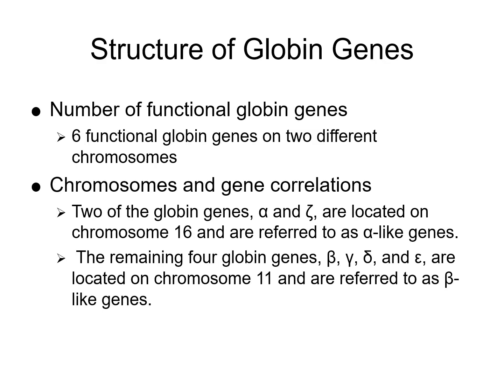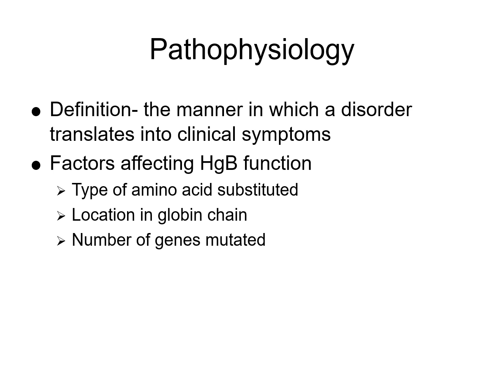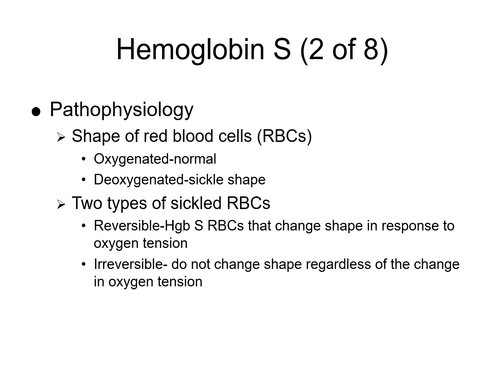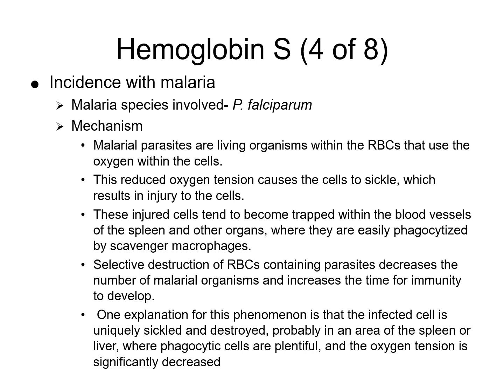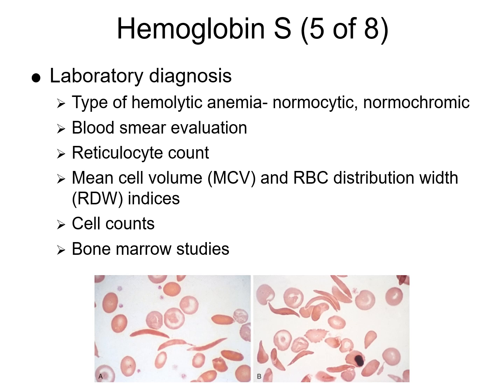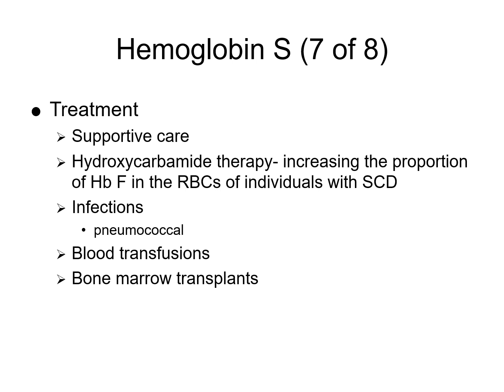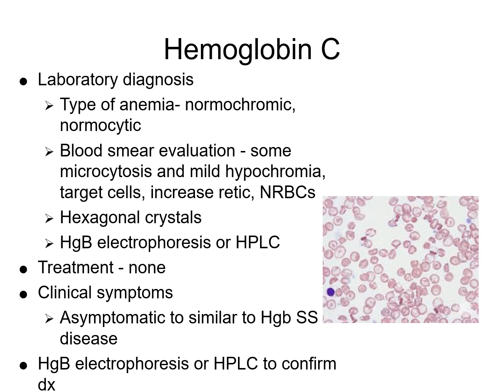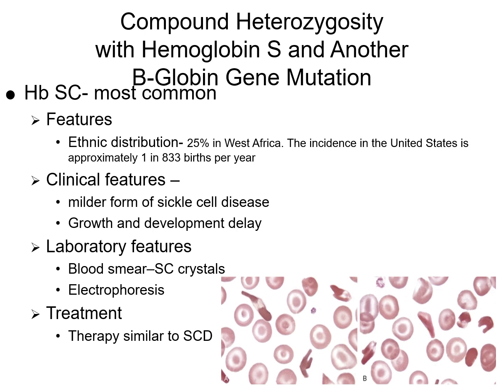Hemoglobinopathies Structural Defects in Hemoglobin